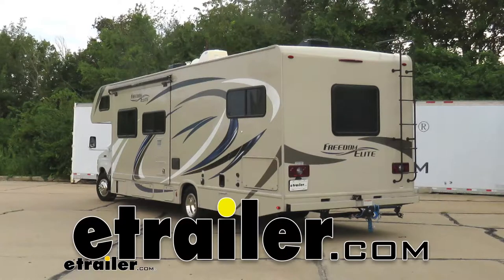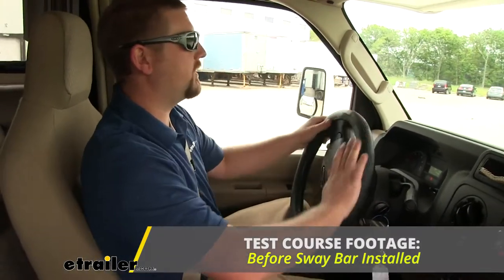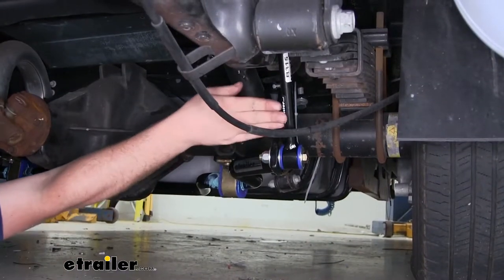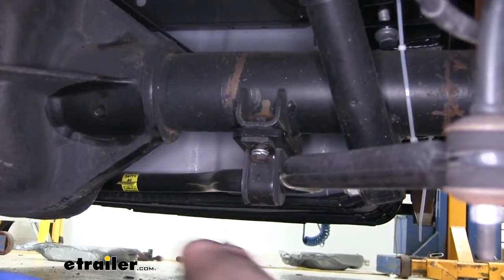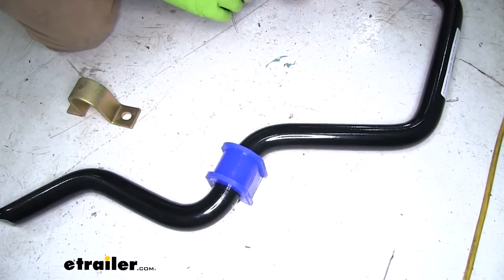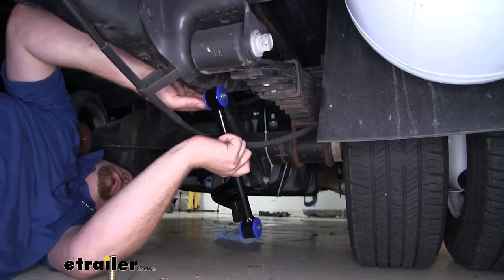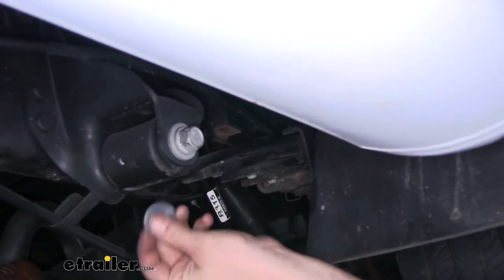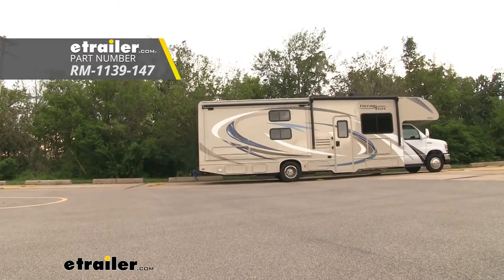etrailer | DIY Install: Roadmaster Rear Anti-Sway Bar on your 2019 Thor Freedom Elite Motorhome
Today on our 2019 Thor Motor home, we're going to be taking a look at and showing you how to install the Roadmaster rear sway bar. Now, our motor homes are big squares that are known to be top heavy, which can be really difficult to drive straight down the road, especially on those windy days or on that bumpy terrain. Well, that's where the rear sway bars are going to come into play. It's going to help stiffen up that chassis and help eliminate that sway in the motor home, making it a lot easier to keep in a straight line and drive without worrying too much. Now, since the sway bar is in the back, it's really only going to help combat that sway here in the rear of the camper. What'll help offset that and do the same thing upfront, I'd recommend the Roadmaster front anti-sway bar.Let's go ahead and take our motor home on the test course.

We're going to first start by going over our bumps to see how it does. We go over our first few bumps, you can really feel that motor home just getting thrown around. Feels like the top is just going to push us all to the side. Steering wheel is pretty loose. I'm actually getting some stuff thrown around in the back.

Now we'll go ahead and go through our slalom course, do some evasive maneuvering and right away on the first turn, you can really feel it's pretty bad. I couldn't imagine having to do this on an actual open road and not this on a test course. I personally really want to have to fight it every time I went on vacation. I just want to be pleasant.I went ahead and placed our factory sway bar next to our new one. Even visually you can tell that there's going to be an improvement.

The Roadmaster sway bar is much thicker in diameter compared to the factory style one. This is going to be stronger beef here and perform much better. You're even going to be able to tell a difference in the bushings. The Roadmaster bushings are a much needed improvement over the factory sal ones and that's because the factory sal ones are much smaller and actually made out of rubber compared to the Roadmaster ones, which are larger, makes them pile your thing, but you're going to perform better and not to mention last much longer than the rubber ones. So really what that boils down to is the Roadmaster sway bar it's going to handle the weight and size of the motor home much better than that factory one can.Here's what the rear sway bar is going to look like once it's completely installed.

Now, as we mentioned, it's a lot thicker and beef here than that factory one, which is going to give us a lot more performance. It's going to be made from 4140 chromoly steel. So it's going to be very strong. As far as the diameter of the bar or the thickness, it's going to be an inch and a half. Even the sway bar end links are going to be an upgrade over our factory ones. They're going to be much thicker and they're also going to have polyurethane bushings.Now, since this is essentially a direct replacement, it's not going to be all that difficult to get installed. Speaking of which let's go ahead and put it on together now. To begin our installation, we're going to be working underneath the motor home right in front of our rear axle. The first thing that we're going to do is remove our end link bolt from the top of our frame rail. So the end link is actually going to be at the end of our sway bar. Then if you follow it up, we'll find a single bolt that attaches it to the frame. We're going to take that off using a 15 millimeter.Now, if you follow the sway bar back, we're going to find here where our bushing is, where it attaches to our rear axle. Now we need to remove these bolts that secure it to the axle. So you're going to have one bolt on each side, and we're going to take those out using a 17 millimeter. Now, what I like to do is completely remove one of them. So leave the other one in just hand tight because the other side is set up the exact same way. We remove that hardware, there's going to be nothing holding our sway bar in place. So while leaving one in just hand tight, that's going to help support that sway bar and make it easier to manage while we're lowering it down.I went ahead and repeated that same process over on the other side. Now at this point, we can hold our sway bar steady and remove those two hand tight bolts. That way we can completely lower it and take it out from underneath the vehicle. Our sway bar itself is relatively heavy. It does have a little bit of weight to it. So if it makes you feel more comfortable it won't be a bad idea to ask for an extra set of hands to help you lower this.With all the ha